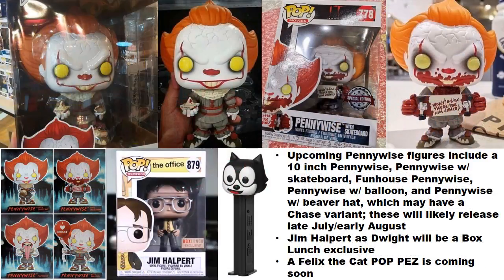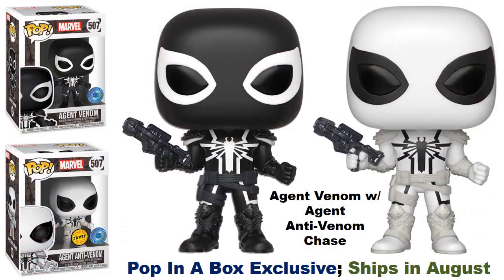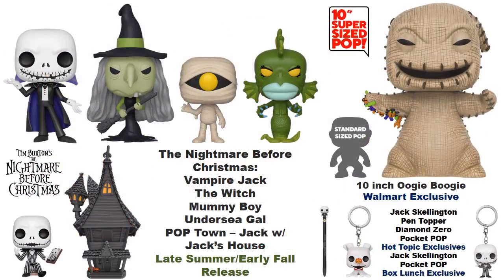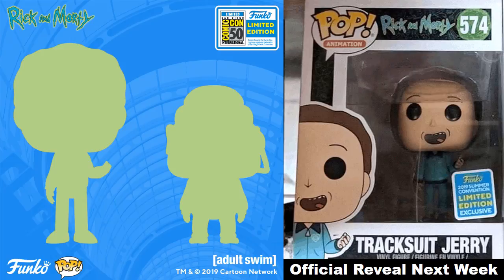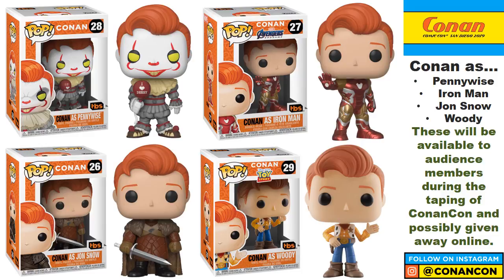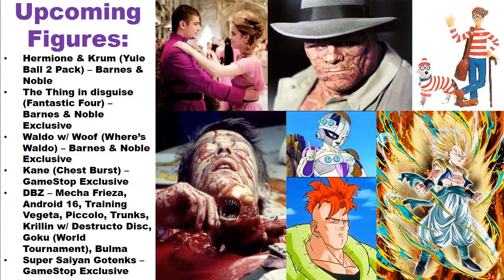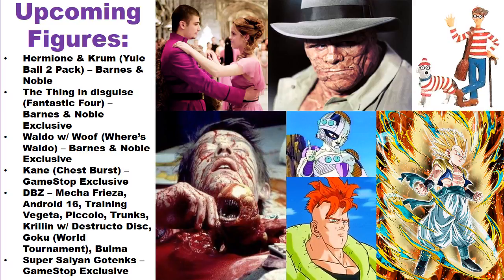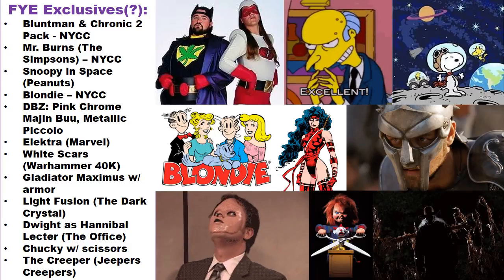Funko News - July 10, 2019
Get Schwifty Rick
The Office, The Nightmare Before Christmas, The Simpsons Treehouse of Horror, etc.

Send letters, artwork, postcards, etc to the following address:
Franklyn McInnis